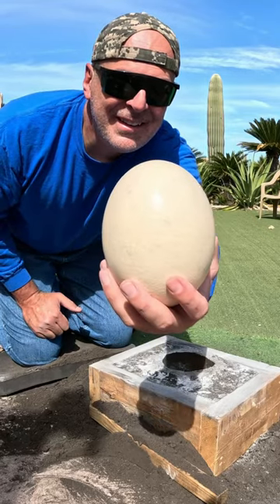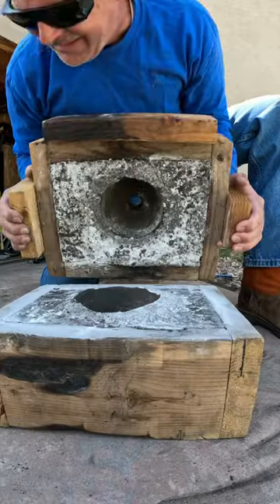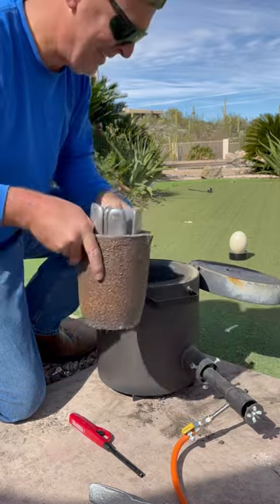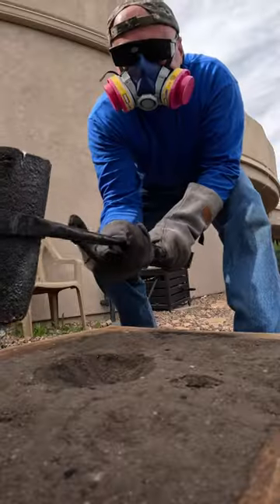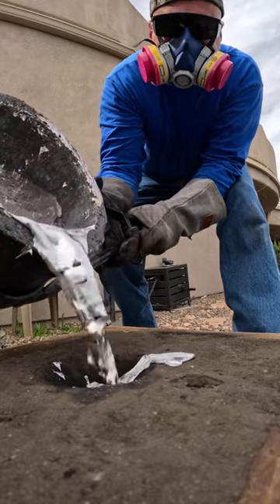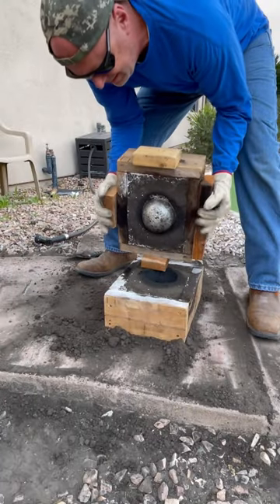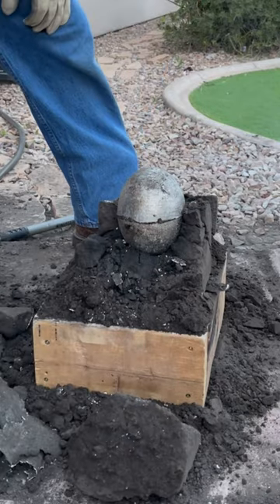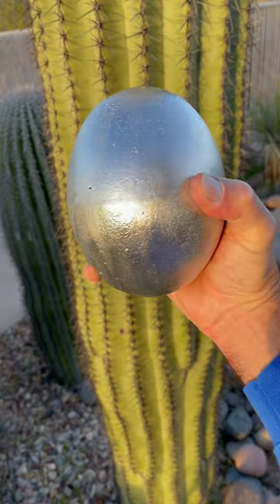Making Ostrich Egg of Solid Aluminum